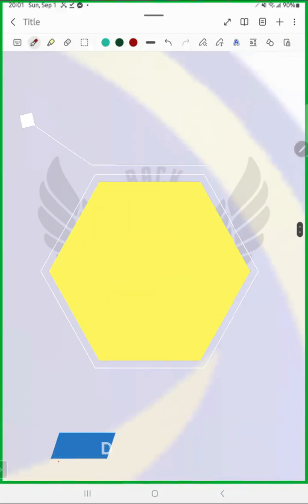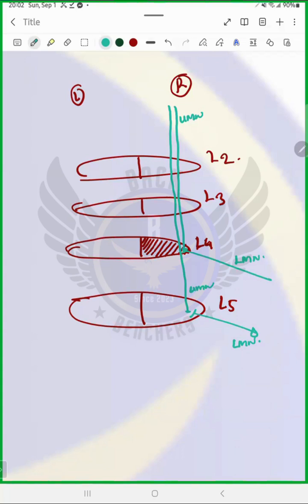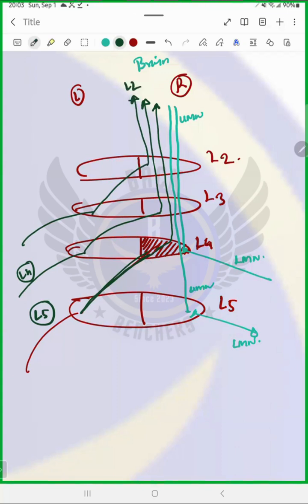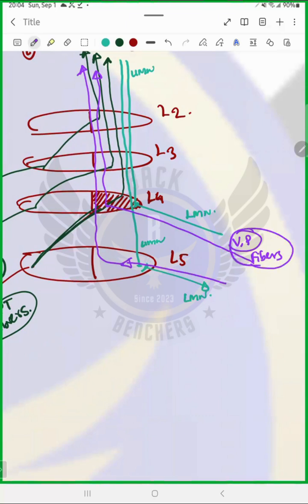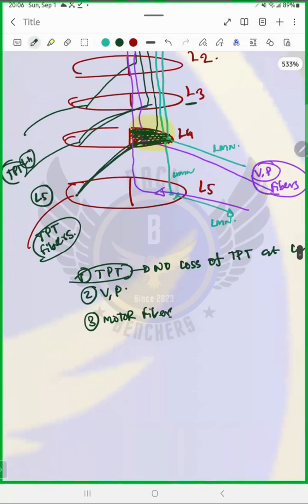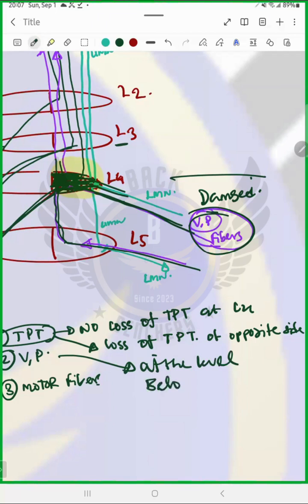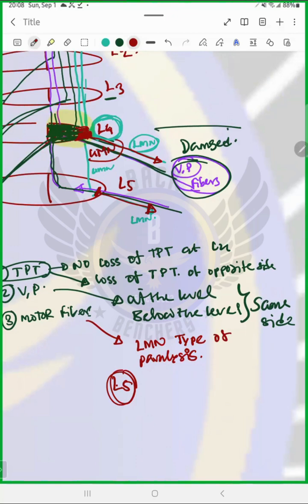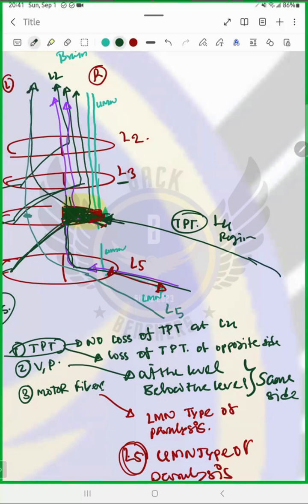BROWN SEQUARD syndrome.